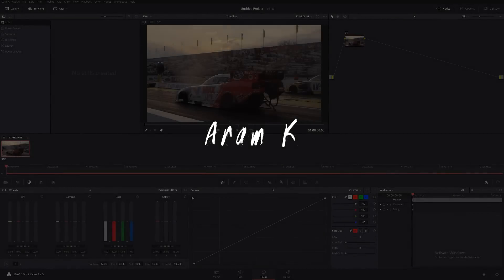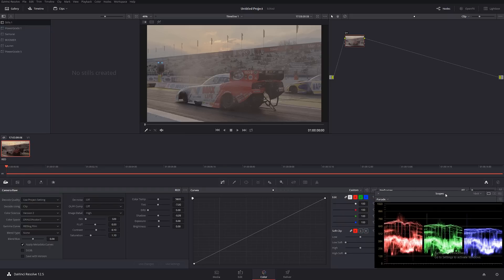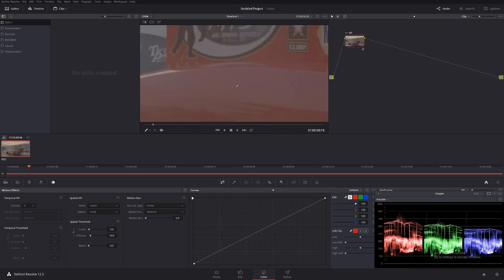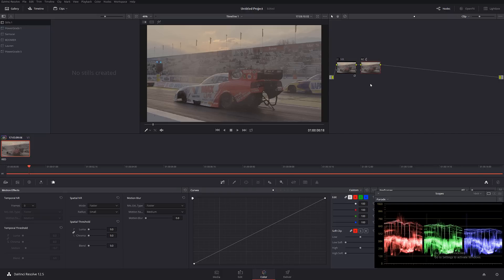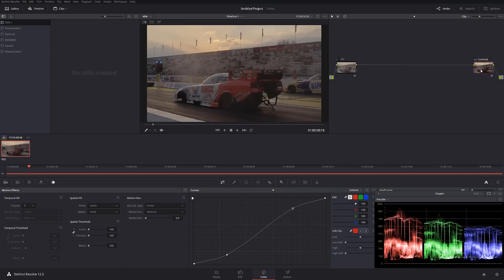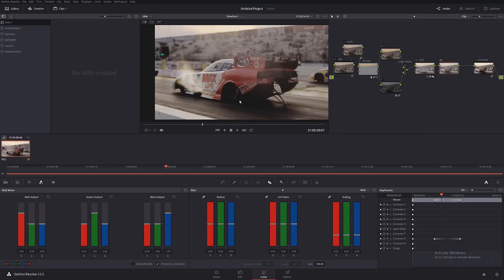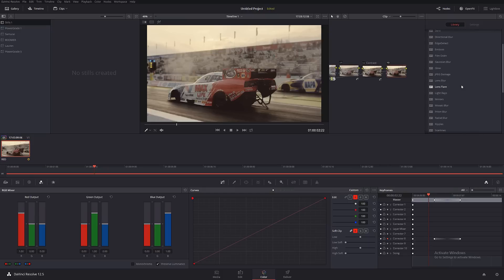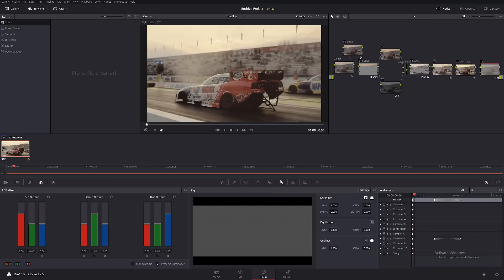Creative Look Tutorial In Davinci Resolve